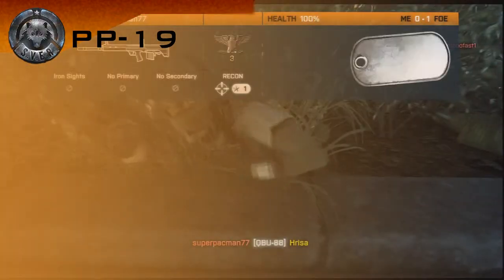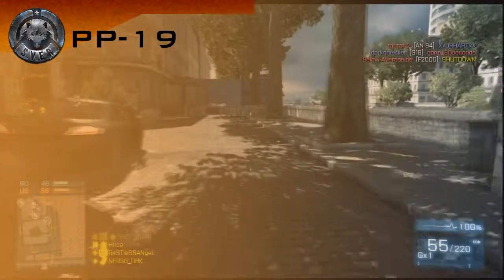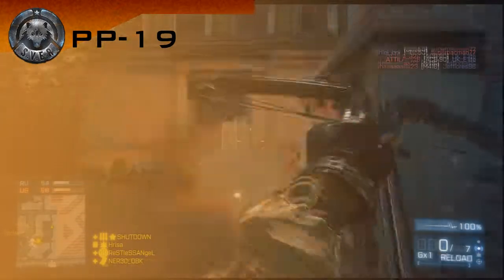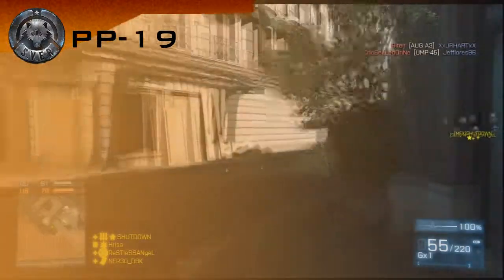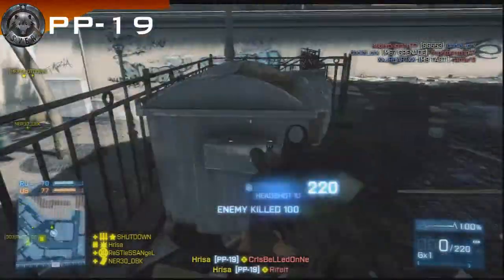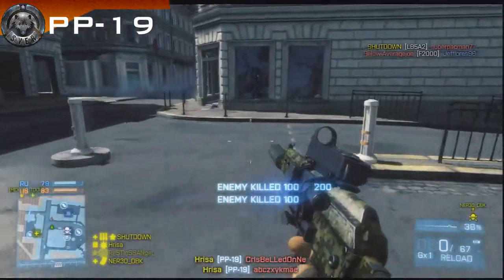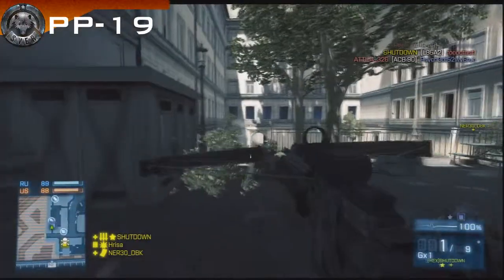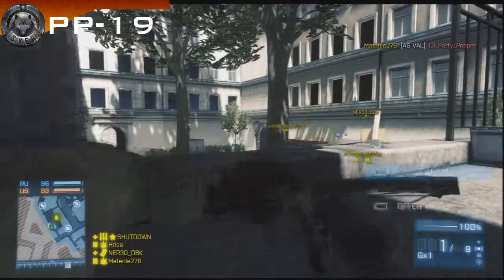BattleMAG - PP-19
This week on BattleMAG, we look the fearsome Vipera-2. Does its Battlefield twin live up to the reputation?